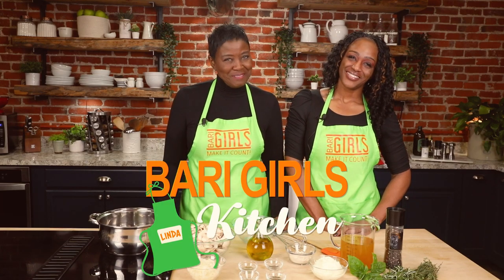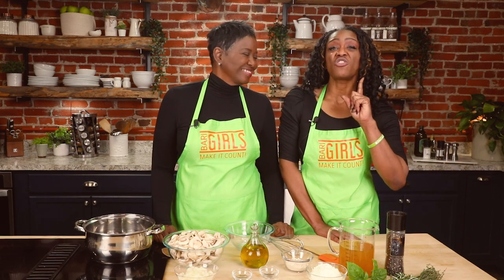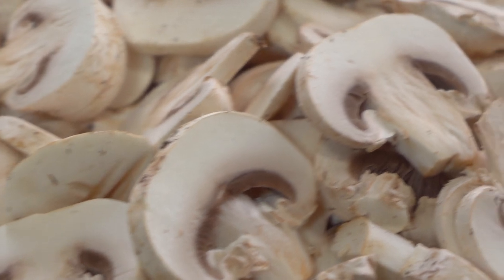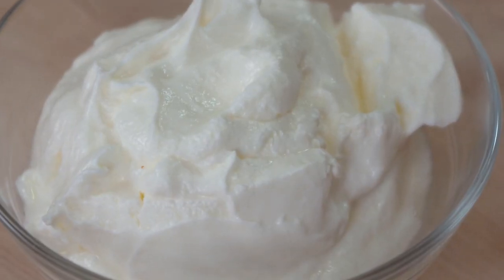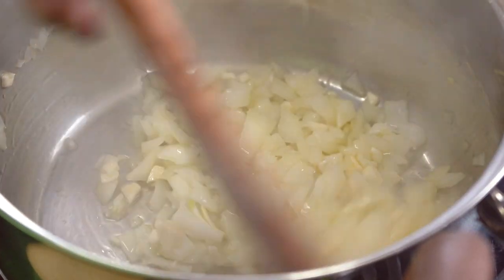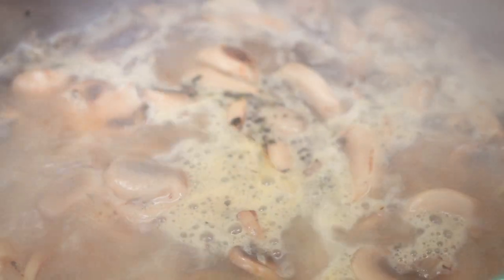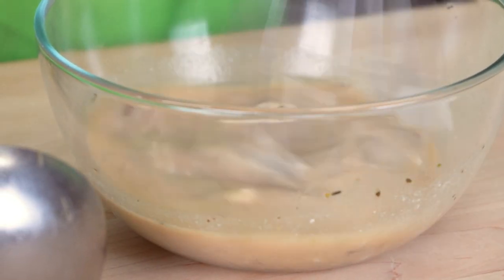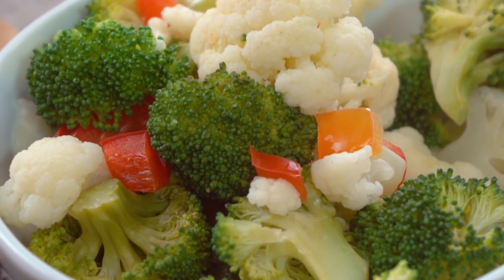The BariGirls: Healthy Mushroom Soup 🍲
Be the FUNGI at the next get-together with this Healthy Mushroom Soup! 🍄 This recipe used NO cream and NO fat, so there is so much room in this pot for healthy goodness! Try it for yourself and let us know if you like it!

Healthy Mushroom Soup

2 tbsp olive oil
1 medium onion, diced
4 garlic gloves, minced
1 lb mushrooms, sliced, any variety and combo
¼ Rosemary
¼ Thyme
¼ Basil
¼ tsp Oregano
¼ cup All Purpose Whole Wheat White Flour
3 cups No Salt added Vegetable stock or broth
1 cup plain nonfat Greek yogurt
Pink Himalayan Salt and pepper to taste

Heat the olive oil in a large pot over medium heat.  Add the onion and sauté until translucent.  Add garlic and continue to sauté for another minute or two.  Add the mushrooms and herbs and continue cooking until the mushroom releases their juices, the juices evaporate, and the mushrooms start to brown.

Pour in the stock or broth and stir to combine.  Bring to a simmer, and reduce heat to keep pot simmering, but not boiling.  Stir occasionally for 20 minutes. Turn off heat and allow soup to stop simmering.  Measure at least a cup of the soup liquid into a bowl.  Slowly whisk yogurt into the hot liquid until smooth and completely combined.  Add yogurt mixture back into soup pot, stirring until combined well.  Do not bring the soup back to a boil, however, you can warm it if it’s cooled too much.  Serve hot with side salad, crusty bread, or roasted vegetables.